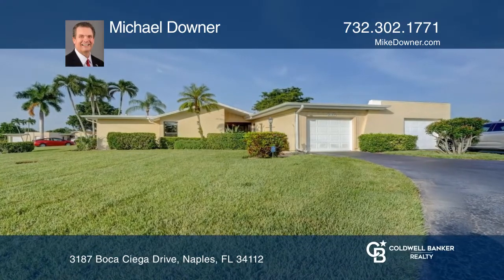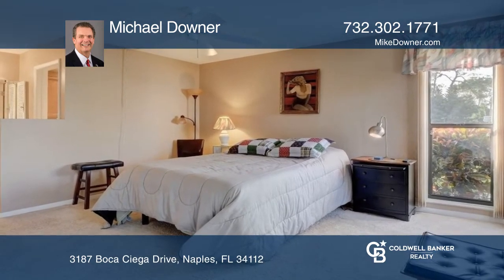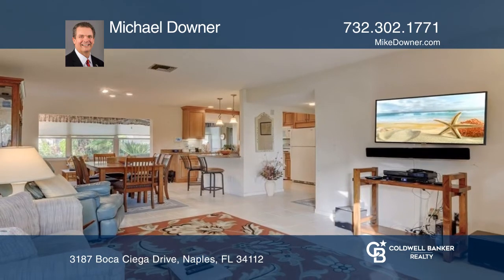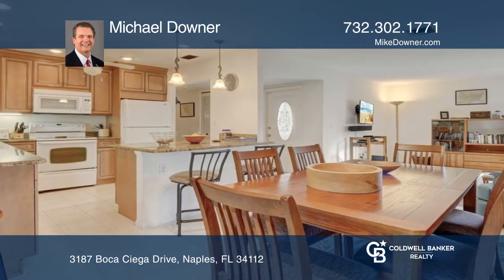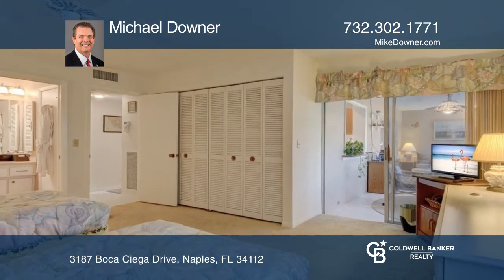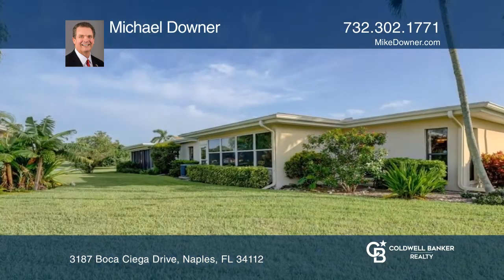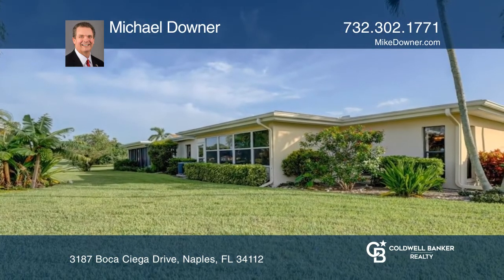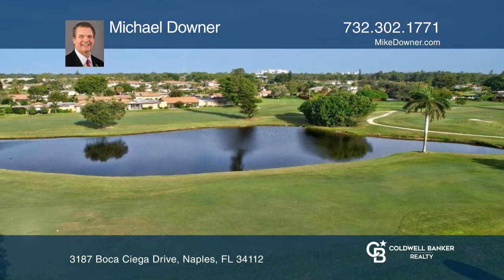3187 Boca Ciega Drive Naples, FL | ColdwellBankerHomes.com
3187 Boca Ciega Drive, Naples, FL

Everything is under one roof and it is a newer roof! Many updates and a great open floor plan. Enjoy the relaxed life at Boca Ciega. The perfect getaway from the stresses of life as you enjoy the quiet peaceful surroundings and golf course views. Plenty of counter space for the chef in the family. T